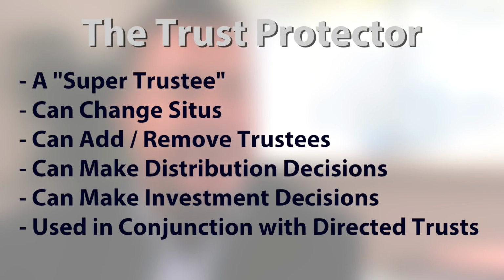The Trust Protector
The inclusion of a Trust Protector allows the settlor, beneficiaries, and their advisors to modify and control many important aspects of the trust and provide direction to the trustee with respect to investment management, jurisdiction, and trust distributions. Acting as a “super trustee,” the Trust Protector concept enhances the control aspects of the Directed Trust because it provides for direction or restraint of powers of the trustee.